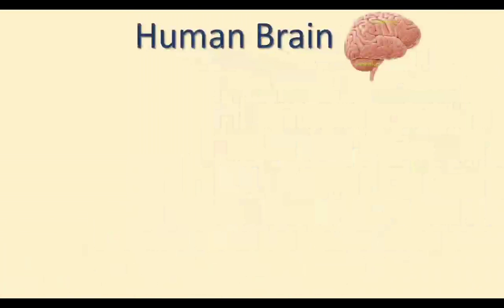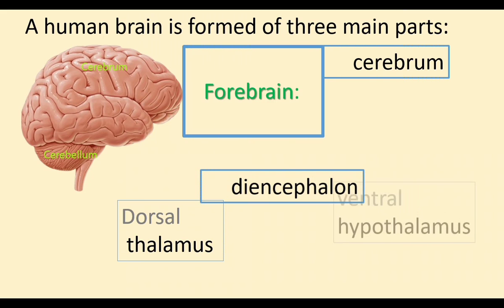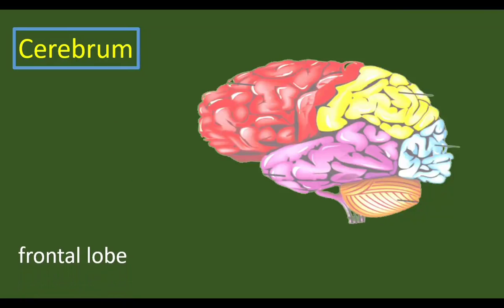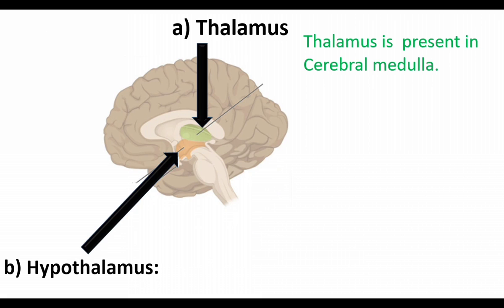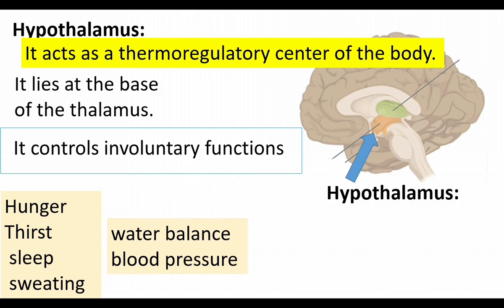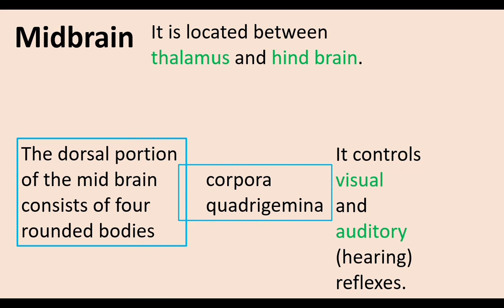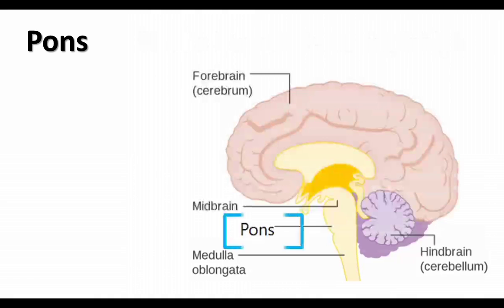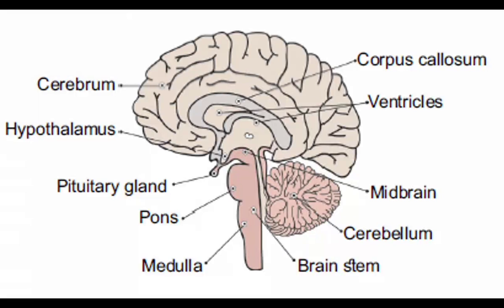10th Science Unit:15 Nervous System (Brain)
Human Brain